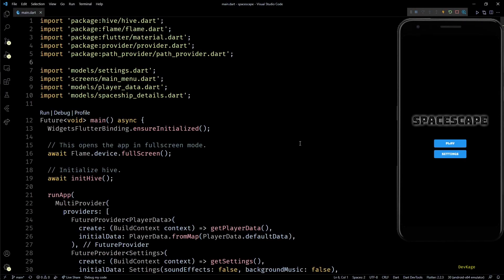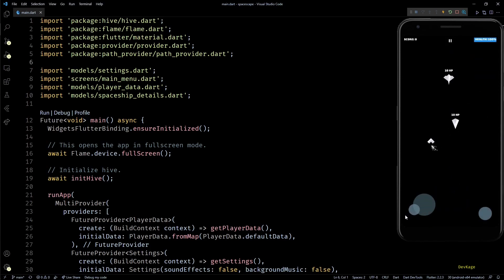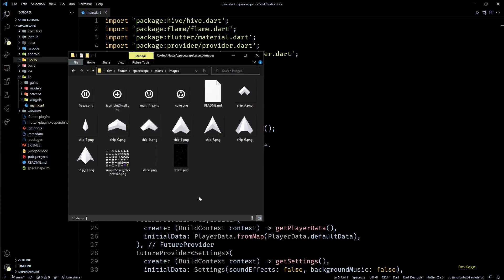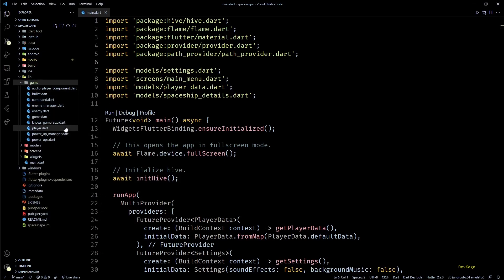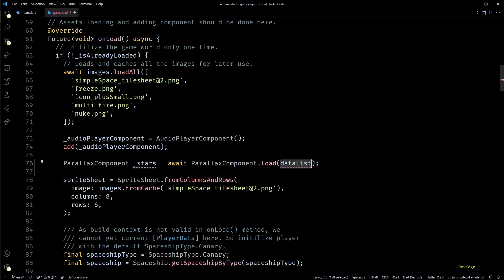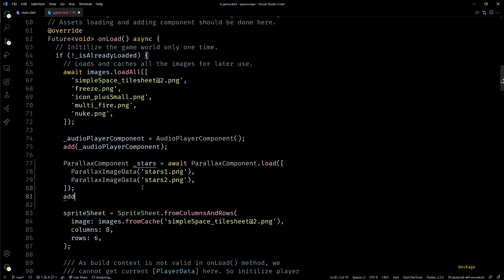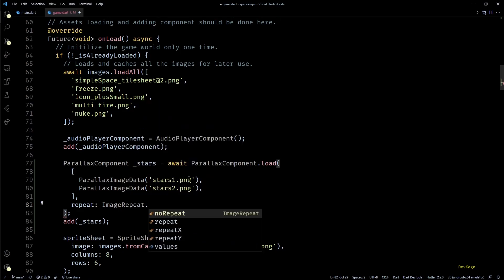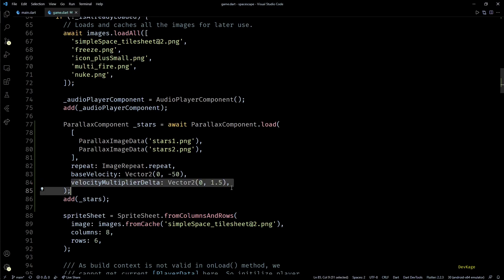20. Parallax background | Spacescape - 2D Flutter game using Flame engine | DevKage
In this last video of Spacescape, I am going to add a nice parallax background image to this game. I'll be using the ParallaxComponent for this.

Additional audio assets:
▫ 9. Space Invaders.wav background music from Free Synthwave music pack